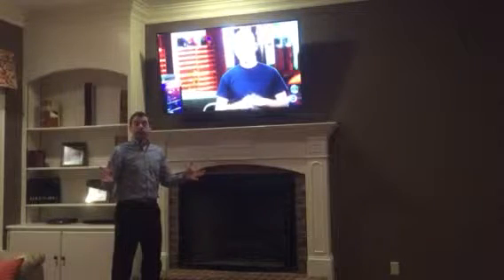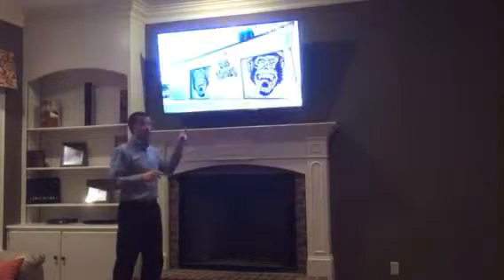MantelMount Customer Video Review: Paxton W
When you have a very tall mantel and only one place to put the TV...you need to invest in a quality pull down TV mount if you're going to be able to enjoy your own home entertainment experience. Paxton shows us why MantelMount was the solution for his TV viewing needs!

Check us out at MantelMount.com !!